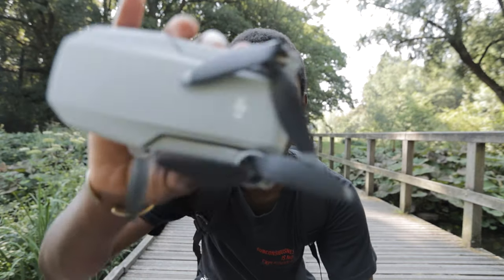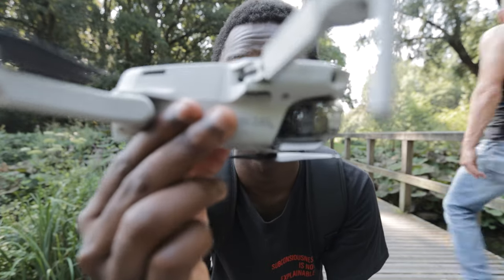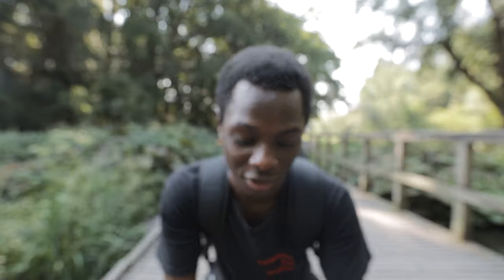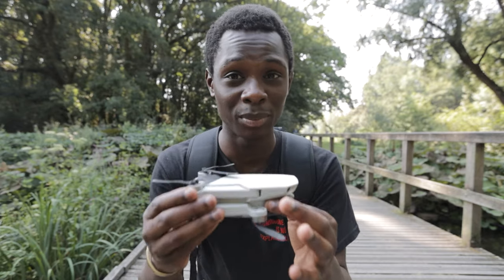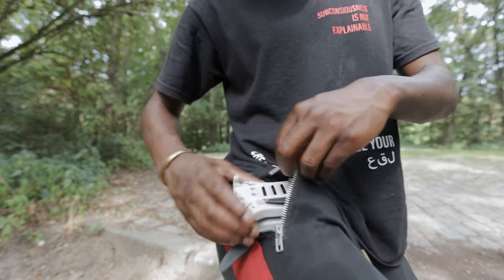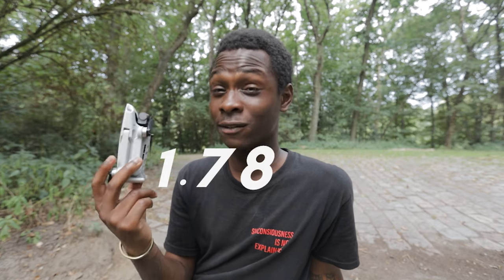Using DJI MAVIC MINI for VLOGGING?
IS THE DJI MAVI MINI THE best compact drone with a camera for vlogging?  Well I’m not actually using the Dji maivc mini as a vlogging camera. But we are going to talk about how you can use the Dji mavic mini in your vlogs. How to incorporate drone footage in your vlogs. Because I think, in terms of gear, the Dji mavic mini in 2020 is a must, especially for the physical specs and price point and having aerial photography / videogaphy will add a different perspective to your vlogs!

Chapters:
00:00 - Introduction
01:15 - Dji mavic mini specs
03:44 - How you could utilize the drone
06:05 - Negative sides to using a drone

THE AMAZING GEAR I USE!
Mavic mini
Canon eos rp
Canon RF 15-35mm
Canon RF 24-105mm